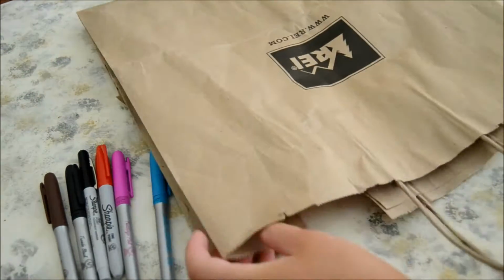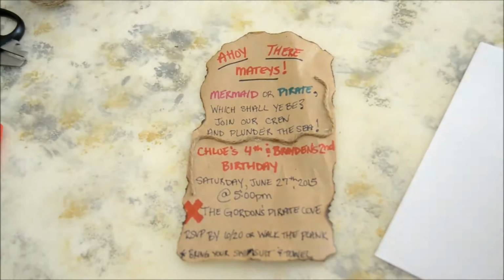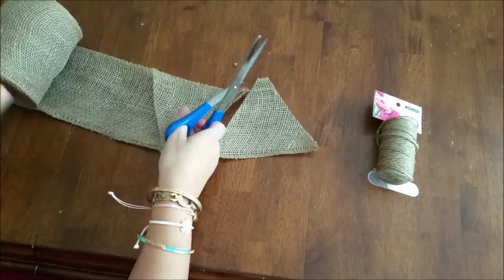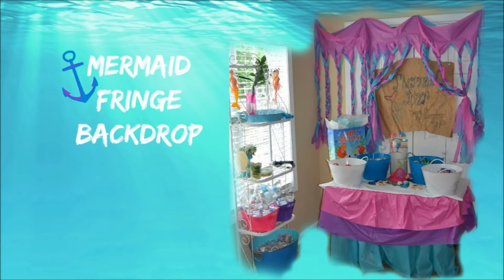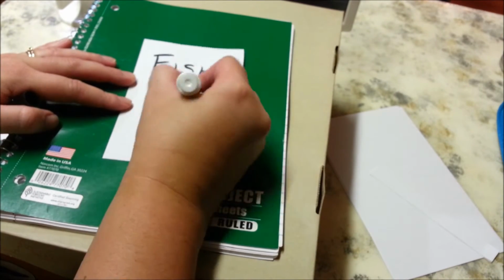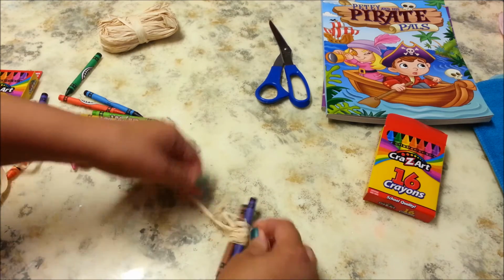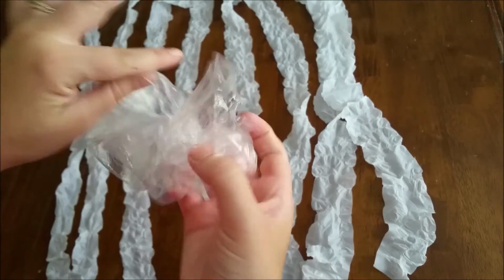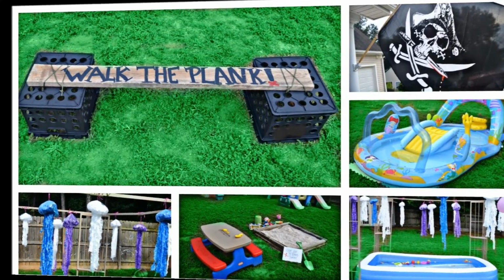Part 1 Pirate and Mermaid Party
Ahoy There Mateys!
Welome to our Pirate and Mermaid Birthday! Join us as we get ready to party. Watch me decorate and complete DIY projects. And, when you’re done, be sure to check out Part 2 – Pirate and Mermaid Party FOOD.

Credits:
- Fringe Backdrop Idea : MissRemiAshten (YouTube)